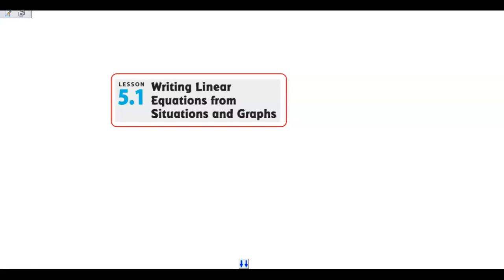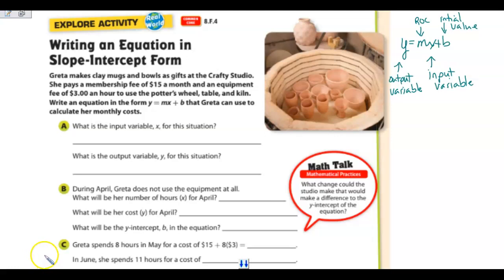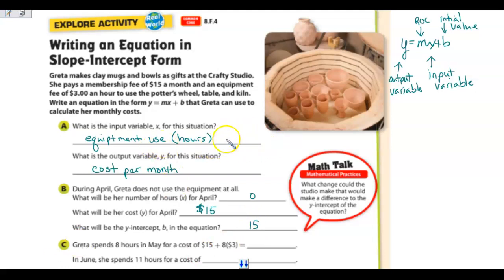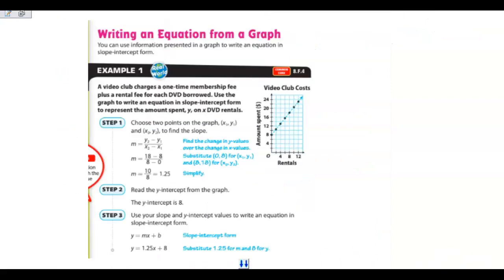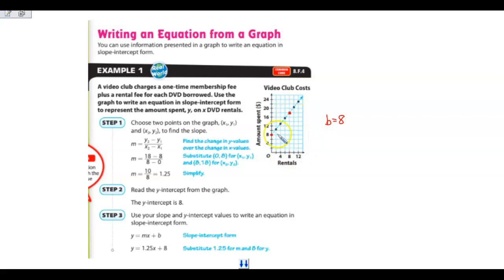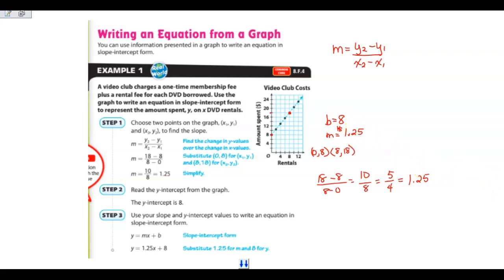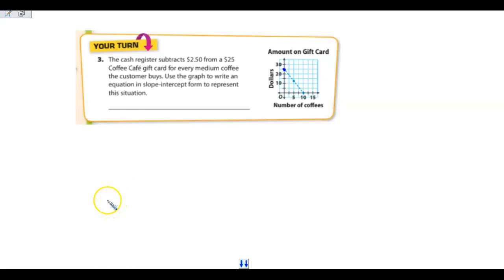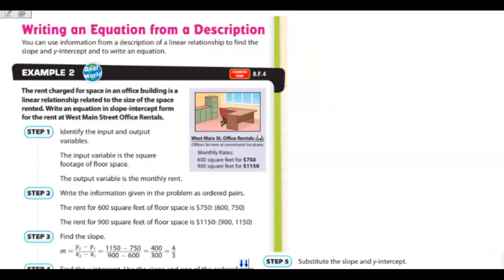Writing Linear Equations from Situations & Graphs Part 1